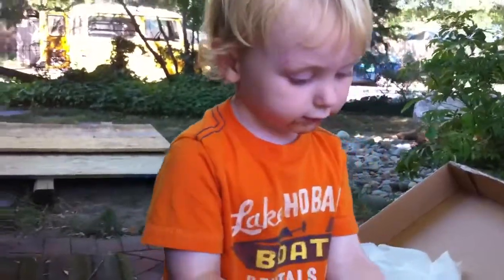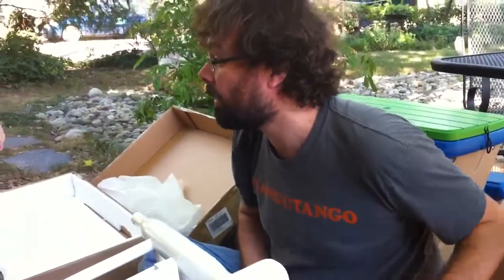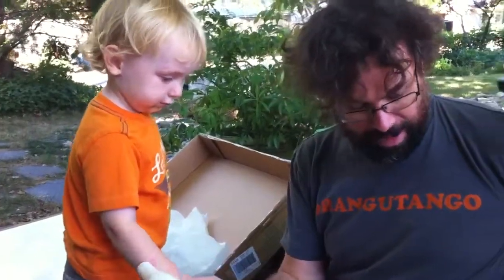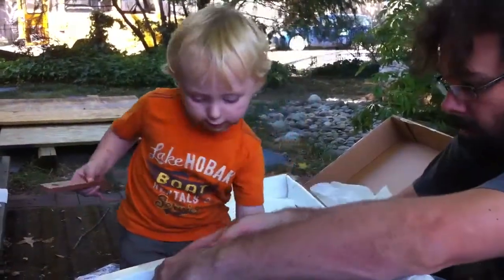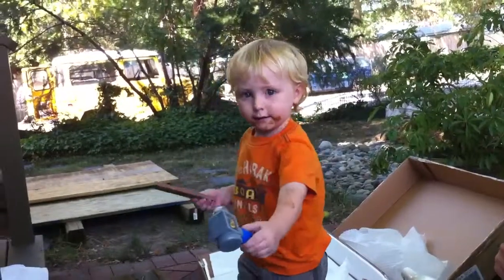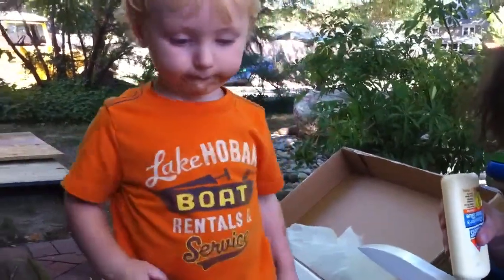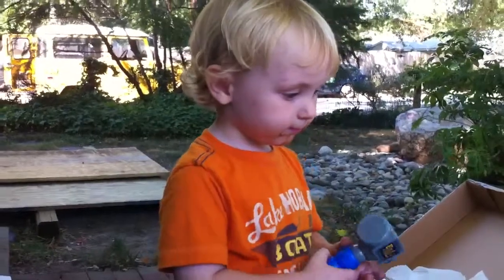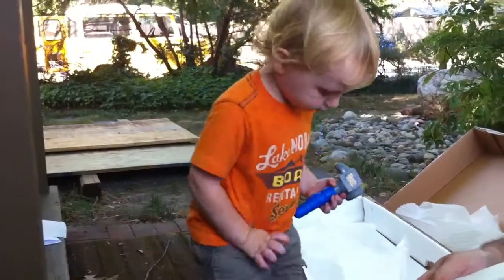Project: Rocker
Lex and Dadda build a rocking chair.

Rock on me Hearties!  (not that kind of rock)